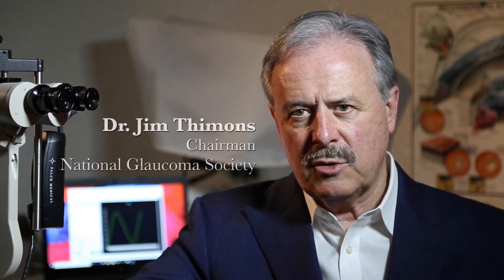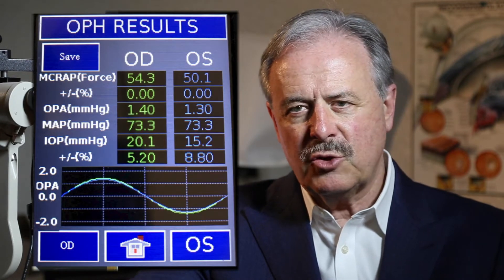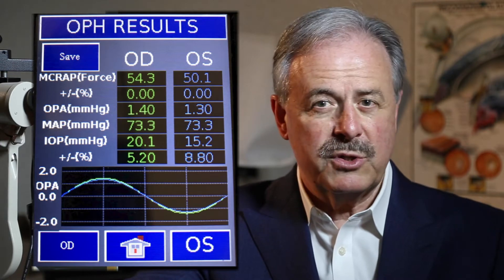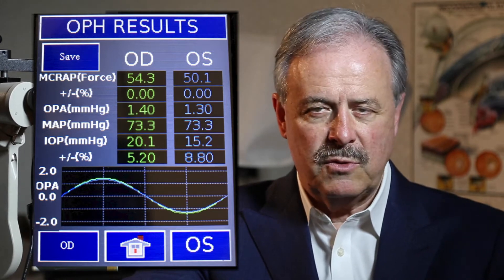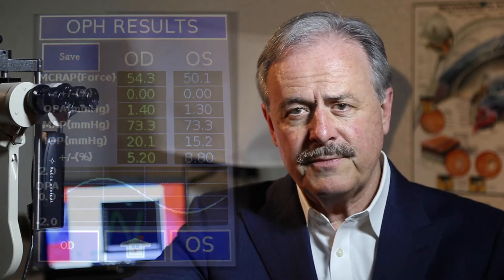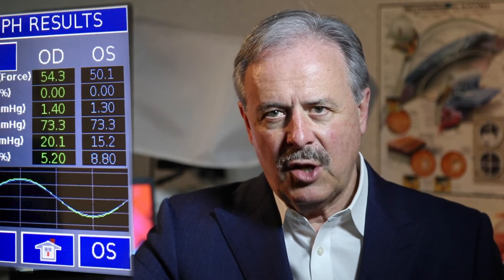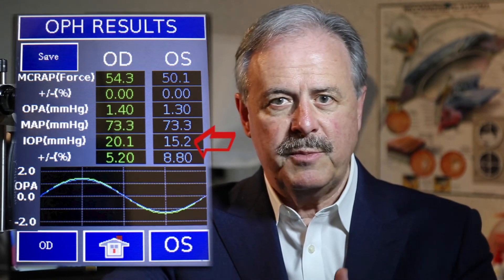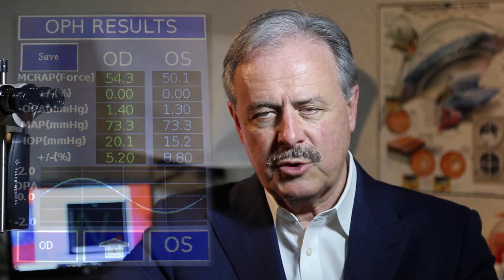4 Falck Medical, Inc FMAT1 Ophthalmodynamometry Measurement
The FMAT1 Device Ophthamodynamometry function non-invasively measures Central Retinal Artery Pressure . The pressure in the Central Retinal Artery, is the force that drives blood flow into the eye. This force is opposed by the Intraocular Pressure. The difference between Central Retinal Artery Pressure and Intraocular Pressure is the Ocular Perfusion Pressure. Reduced Ocular Perfusion Pressure is a risk factor for Glaucoma Progression. Reduced Ocular Perfusion Pressure can also be a sign of systemic vascular disease and risk of stroke.